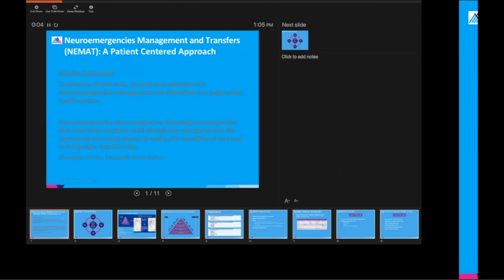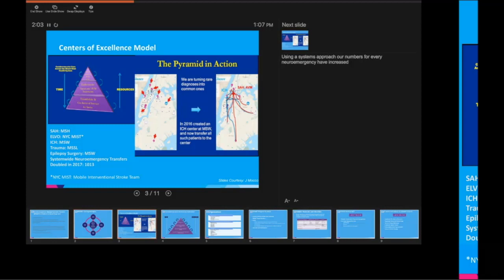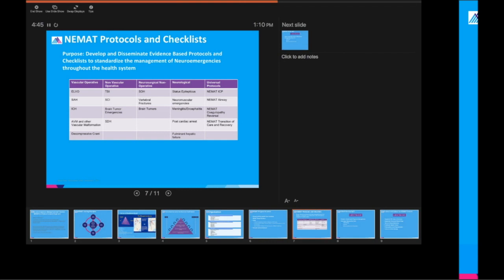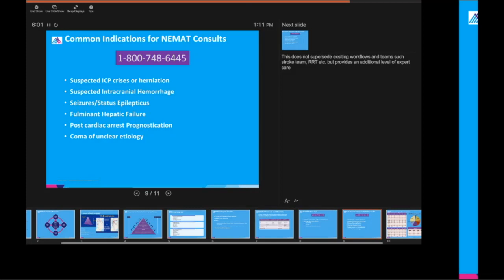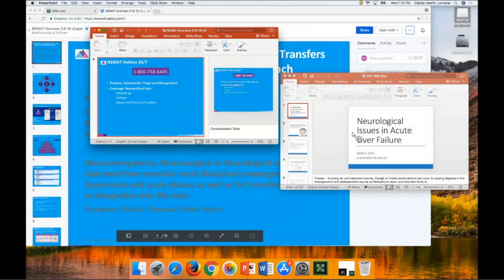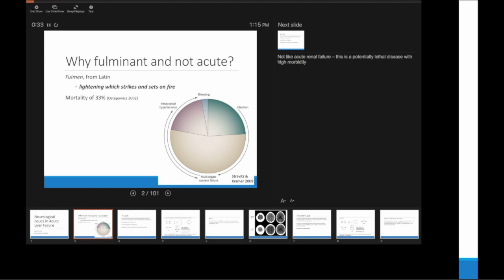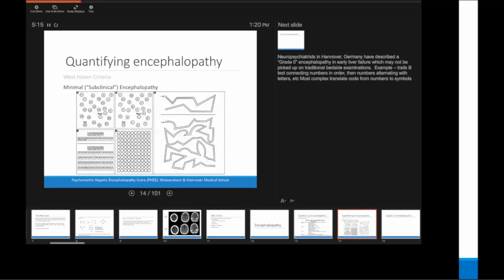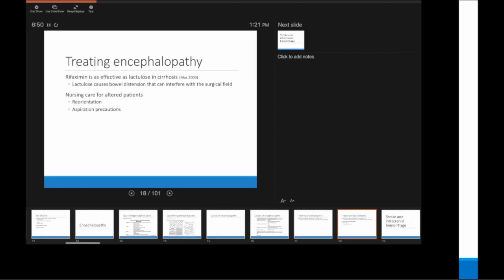Neurosurgical Paradigm in ALF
A Division of Liver Medicine Grand Rounds presented by Neha S. Dangayach, MD, Assistant Professor of Neurosurgery and Neurology, and Alexandra Reynolds, MD, Assistant Professor of Neurosurgery and Neurology